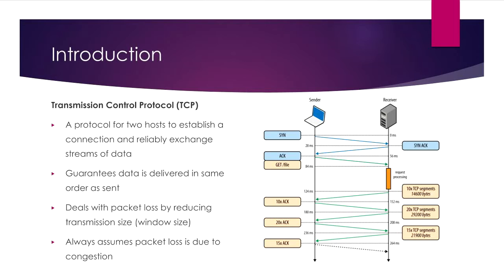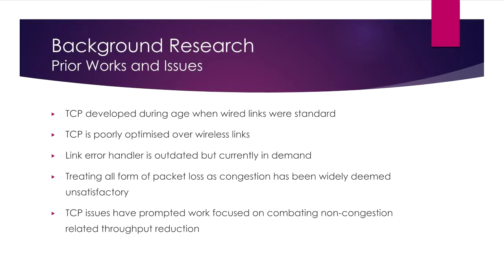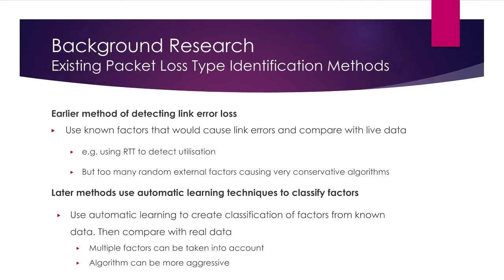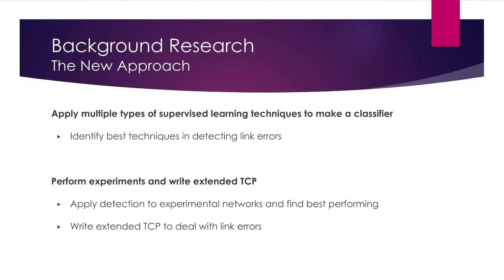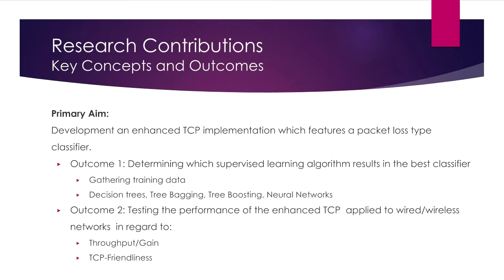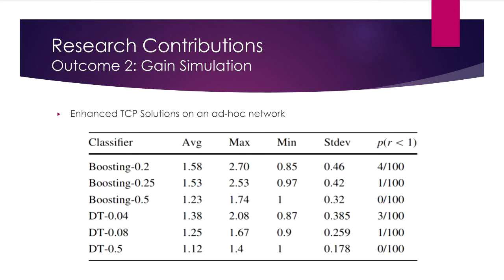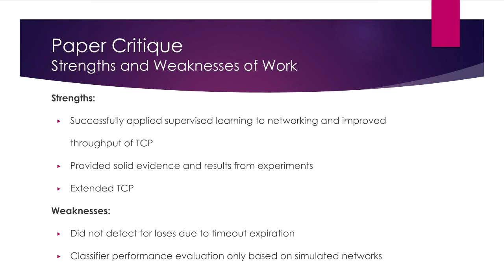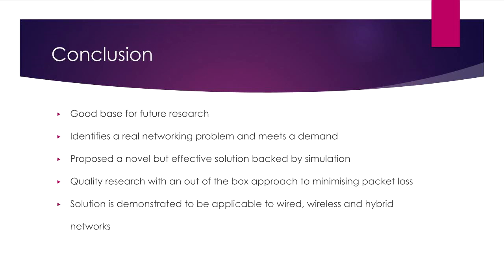COMP3331 - Research Presentation 2017 S2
Research presentation for COMP3331 semseter 2 2017.
Anchor Paper: Enhancement of TCP over wired/wireless networks with packet loss classifiers inferred by supervised learning.